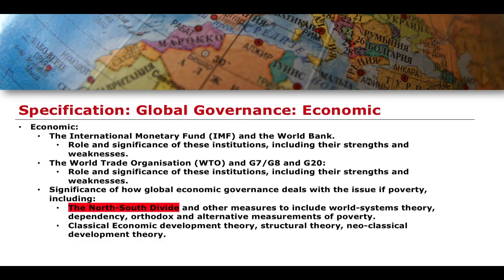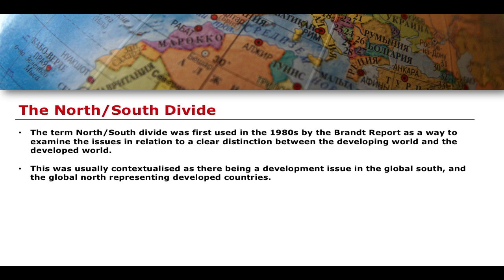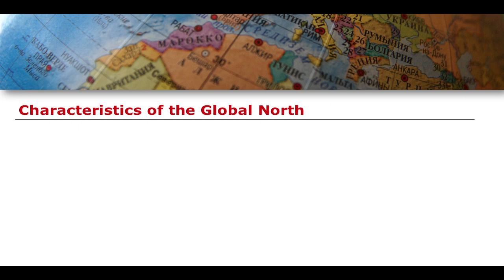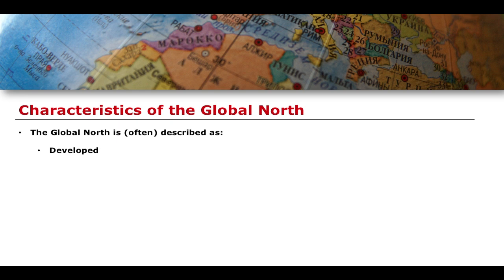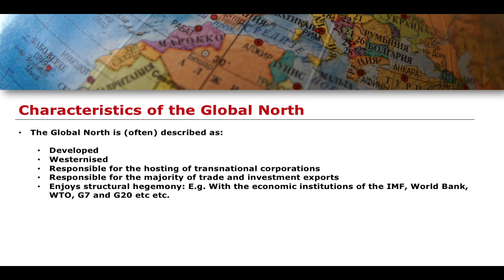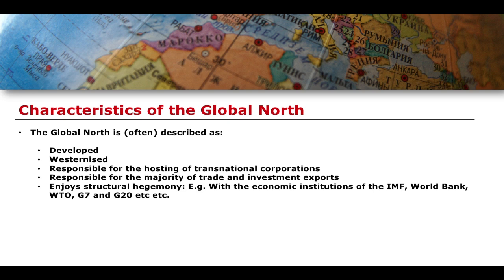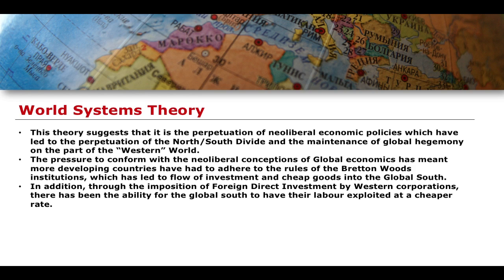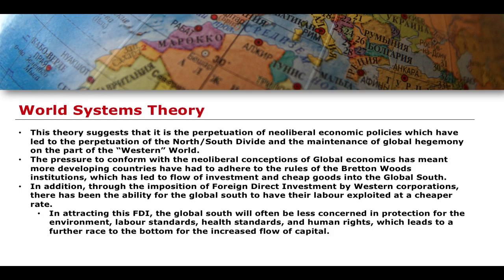North-South Divide | Edexcel A Level Global Politics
- R. Murphy et al, Pearson Edexcel A Level Global Politics (Pearson, 2022).
- S. Jenkins & J. Jefferies, My Revision Notes: Pearson Edexcel A-Level Politics: Global Politics.